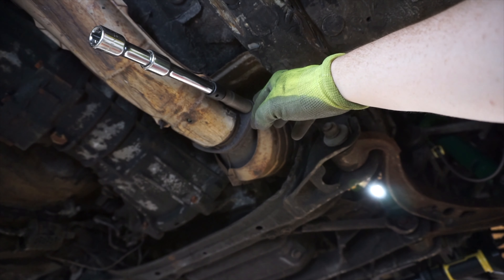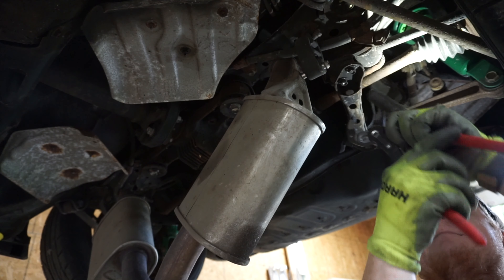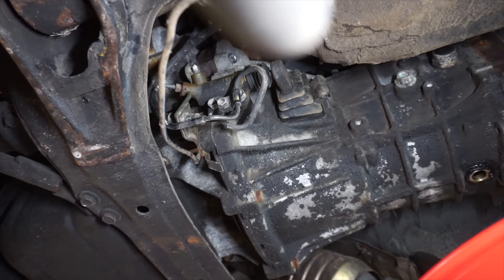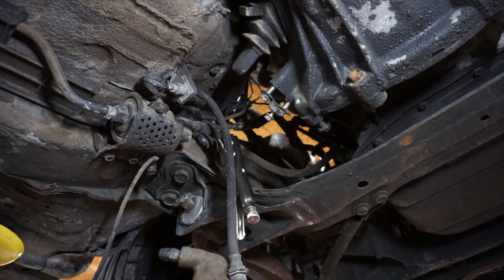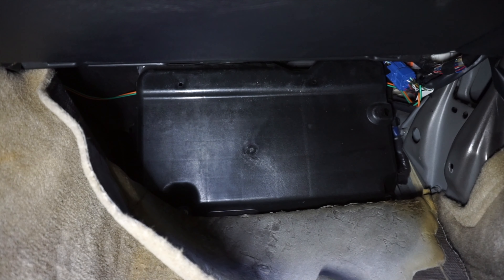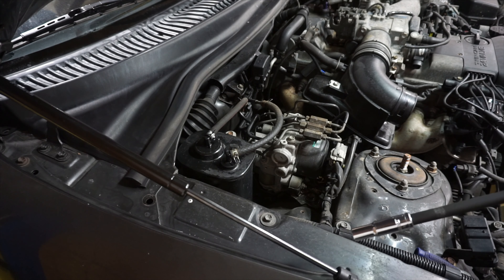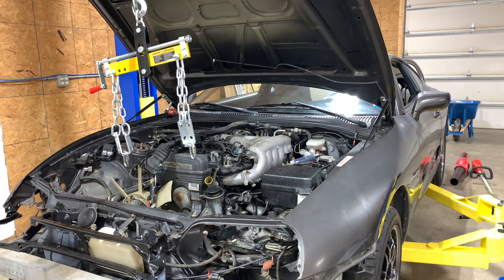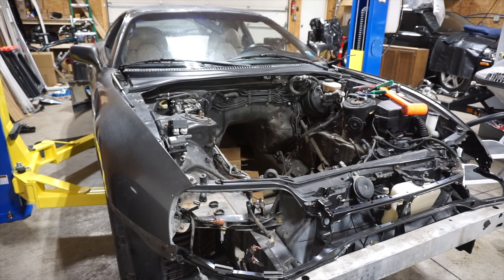MKIV Supra Build - Pt.3 - 2JZ Removal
In this video, I remove the 2JZ from my Supra. Next up is preparing for paint!